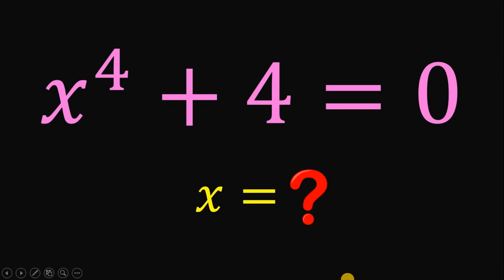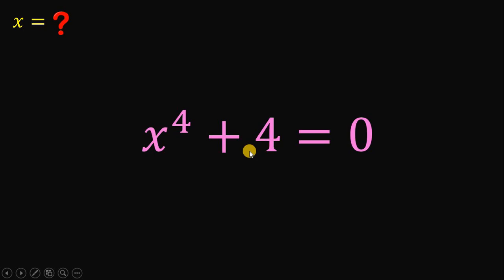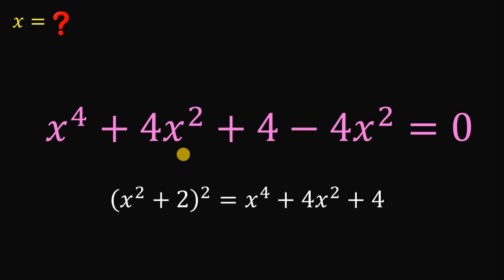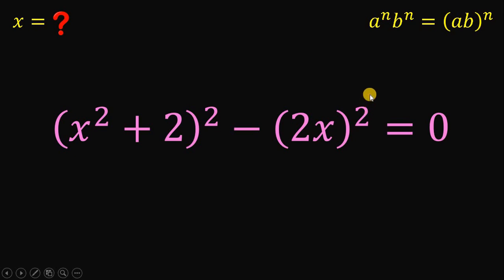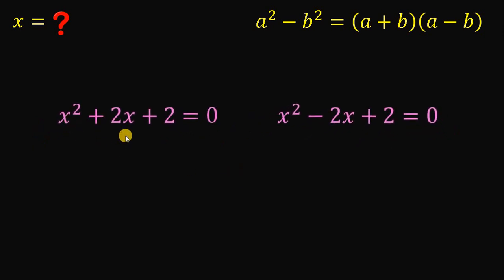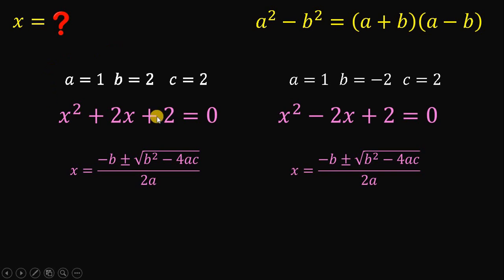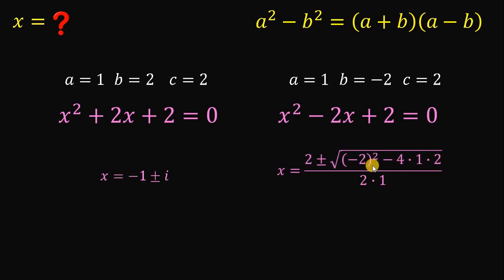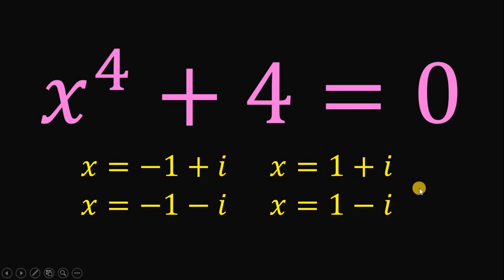95% fail to answer this math challenge | How to solve?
95% fail to answer this math challenge | How to solve?